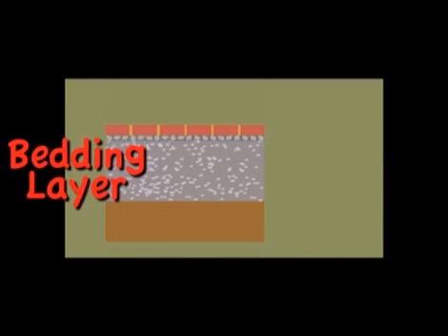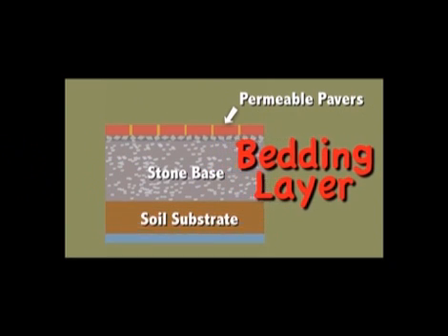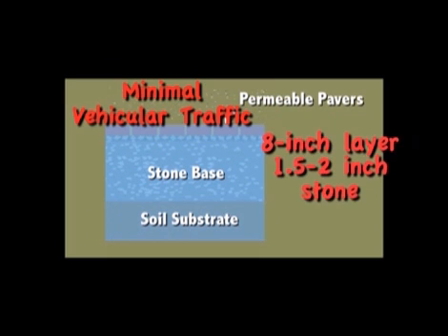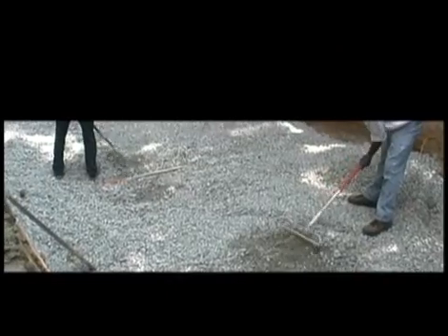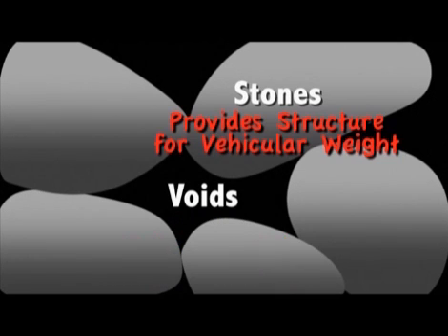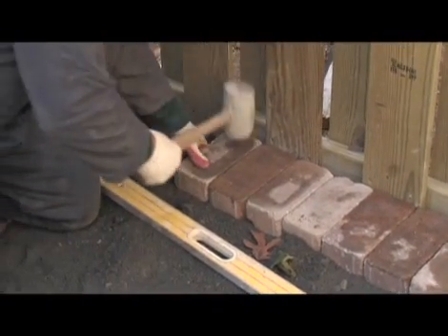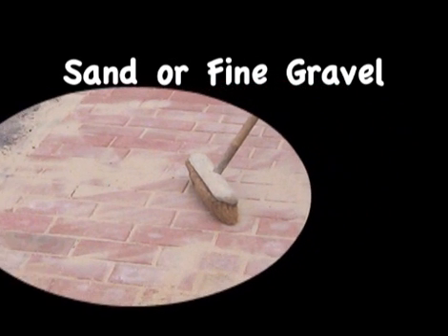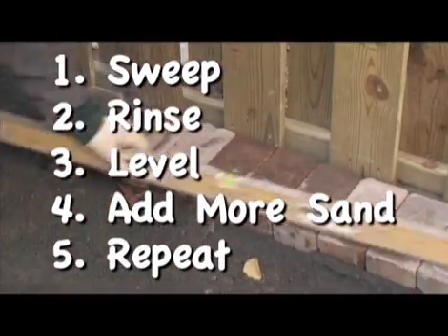RIVERSMART Permeable Pavers pt. 1